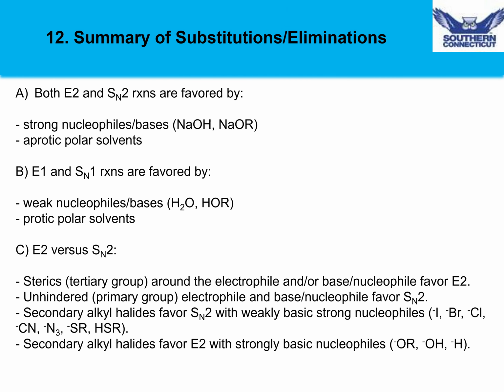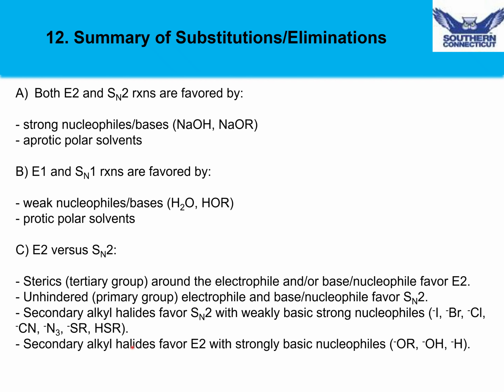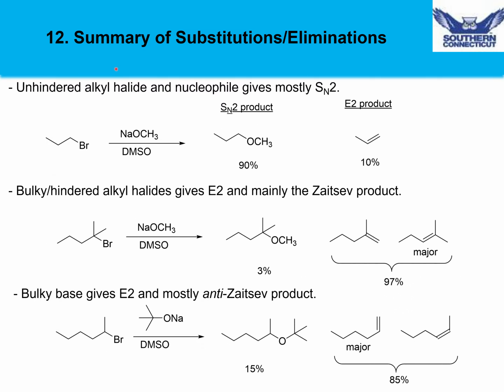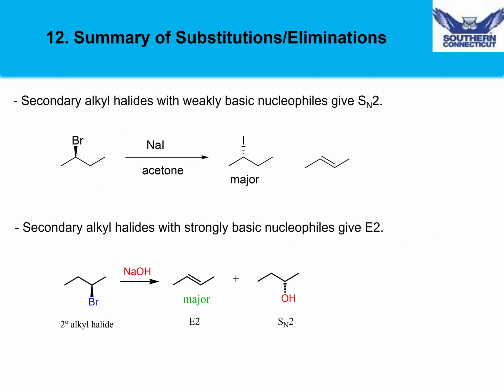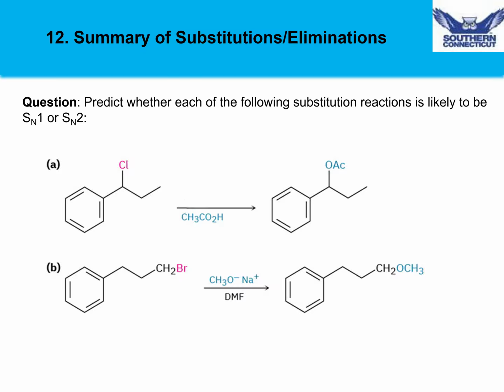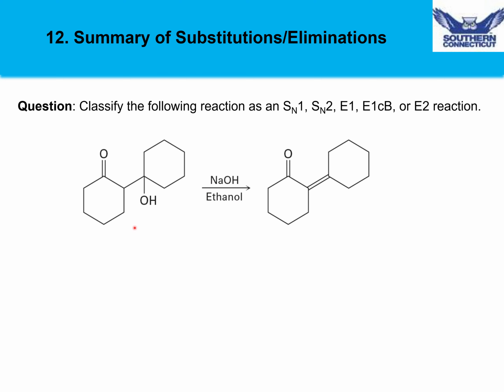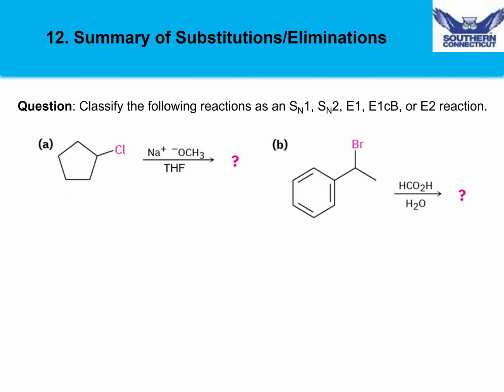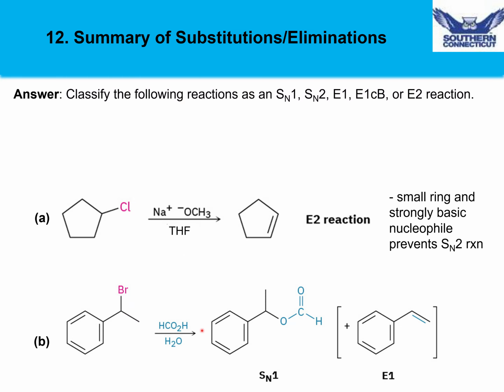Chapter 11.12 Substitution and Elimination Chapter Summary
Summary of Substitution and Elimination Reactions. Comparison of SN2, SN1, E2, and E1 reactions.